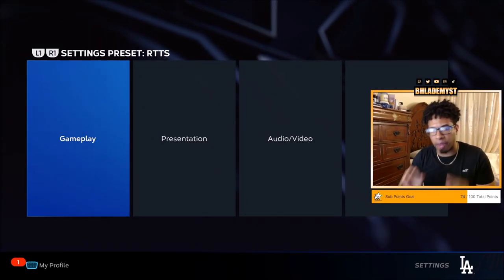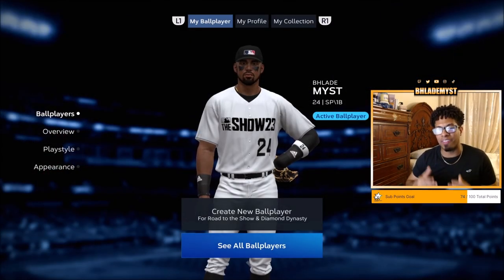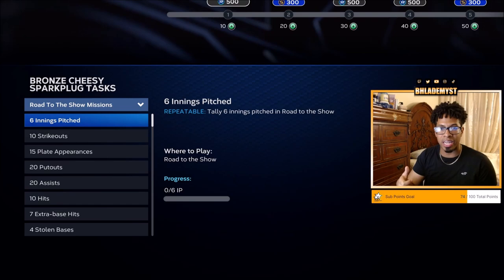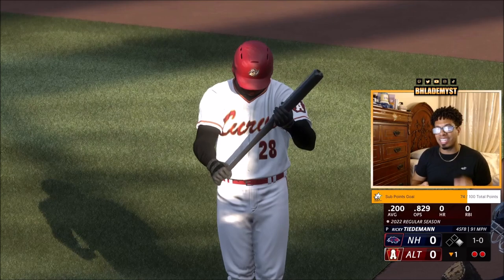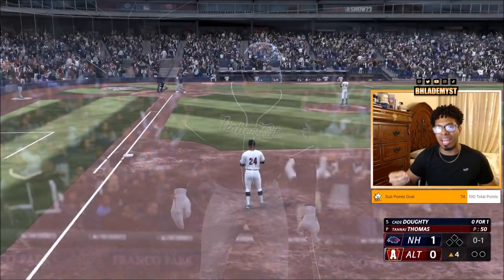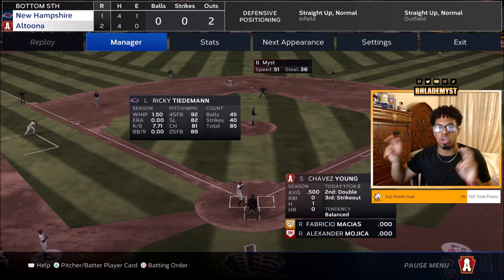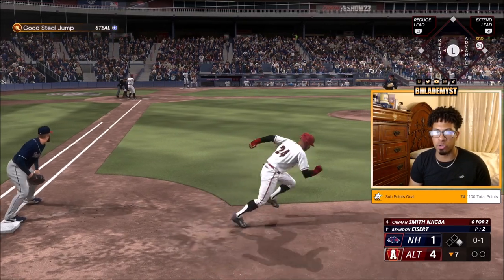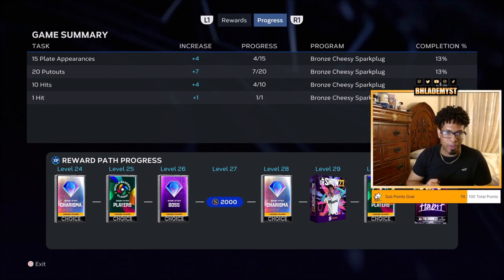Upgrade your BALLPLAYER to a 99 OVR FAST!